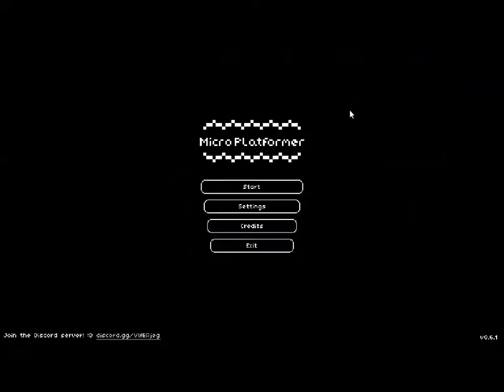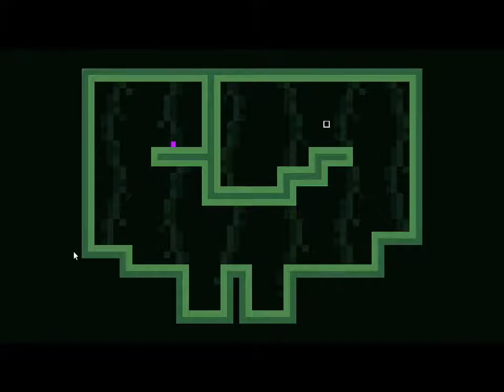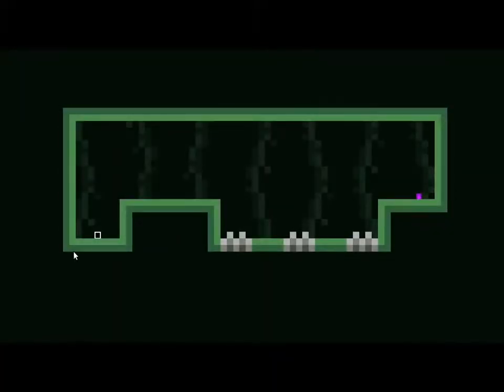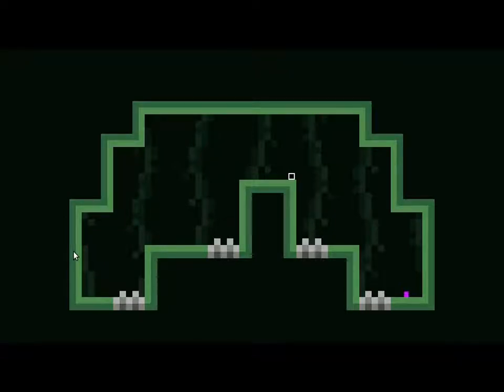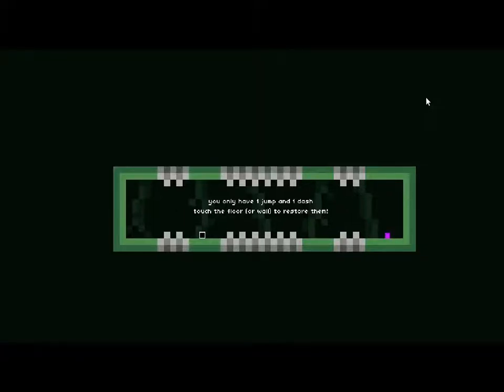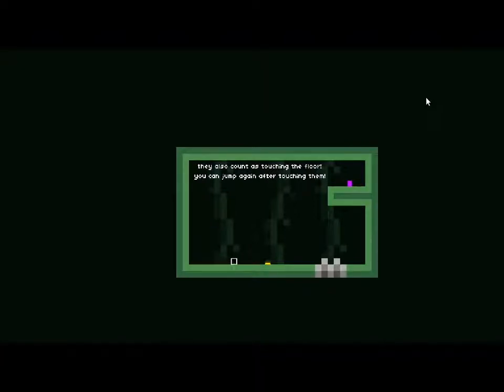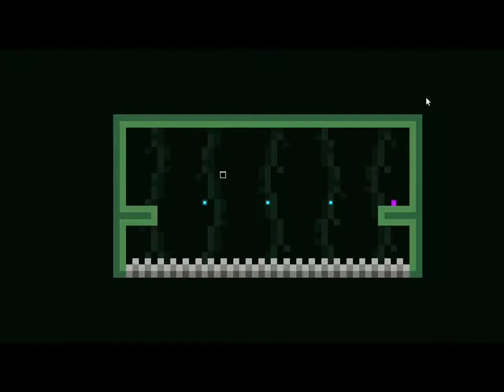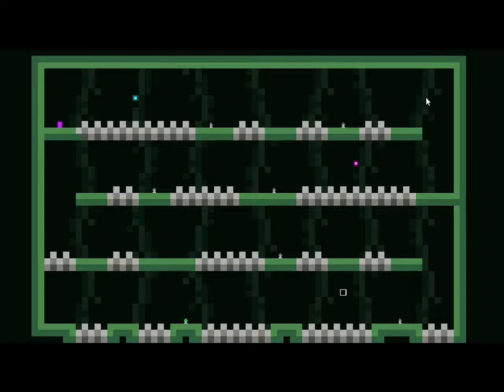FreeGameFriday's - Micro Platformer | Simple pixel RageQuit!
Lets check out this great basic platformer game!

From Steam :  A minimalistic platformer with a 1x1
tileset. No enemies, no bullets, no lasers. Just sheer platforming.